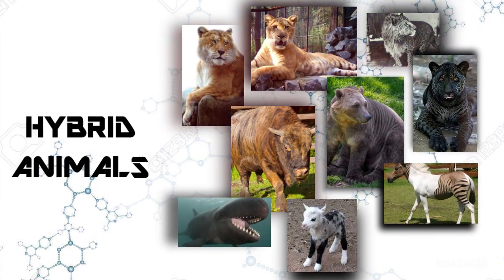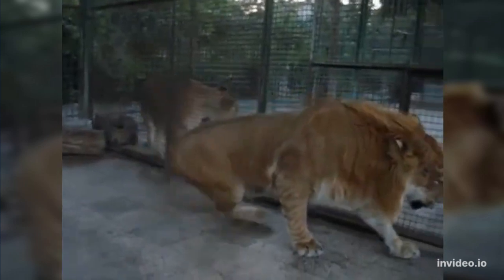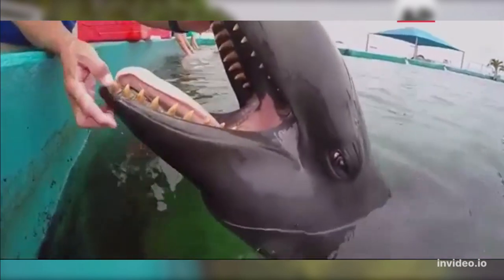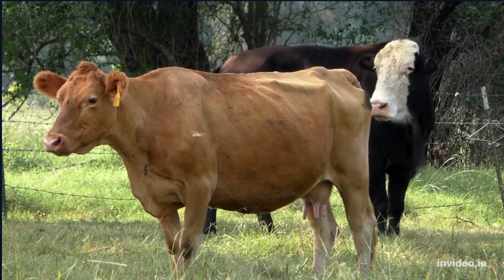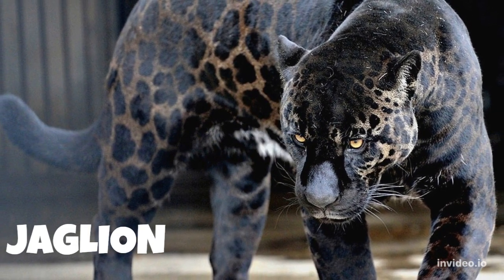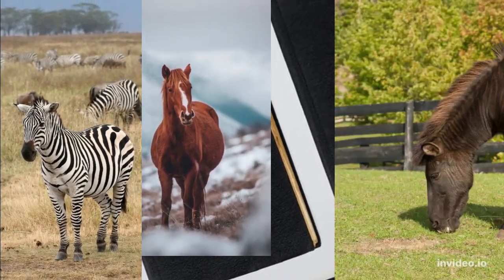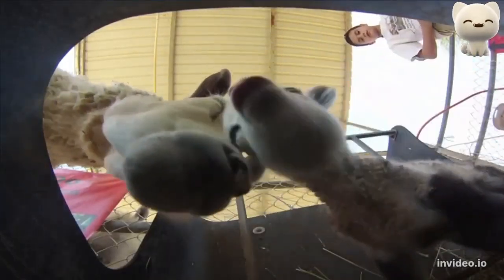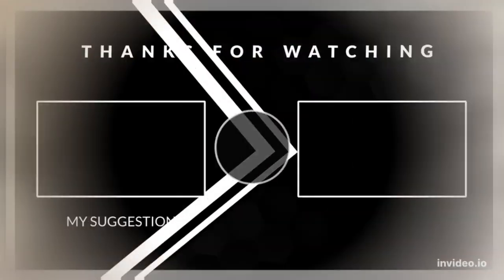10 Amazing Types of Hybrid Animals That Actually Exist!!!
Though the internet is full of photoshopped images of strange creatures, this list is full of absolutely real and amazing animals.
Animals covered in this video are
Liger, Tigon, Wholphin, Grolar Bear, Leopon, Jaglion, Beefalo, Zebroid, Cama, Geep

UniversalXFacts.